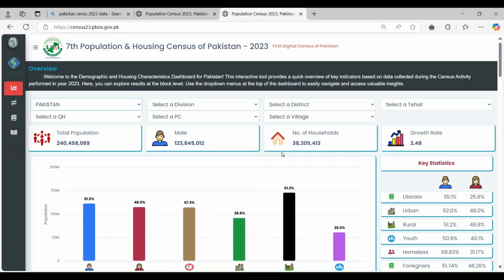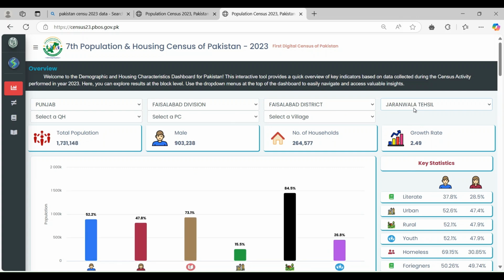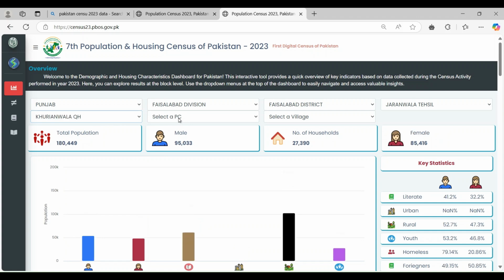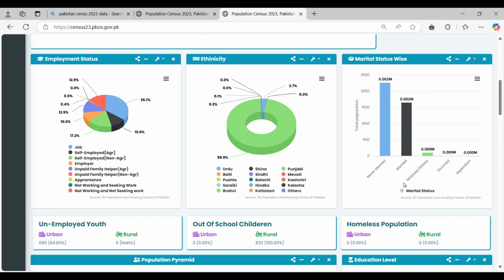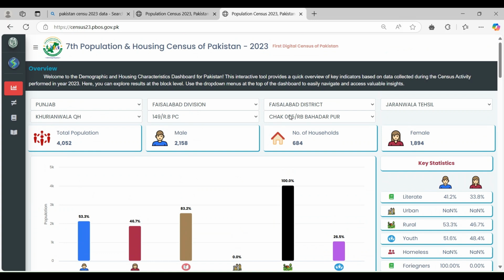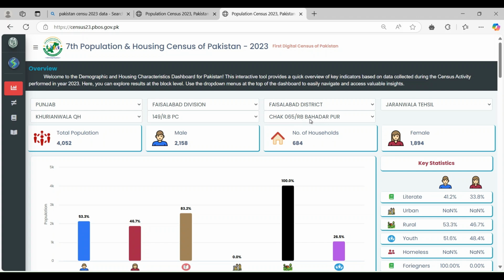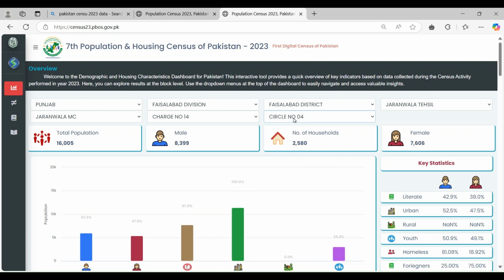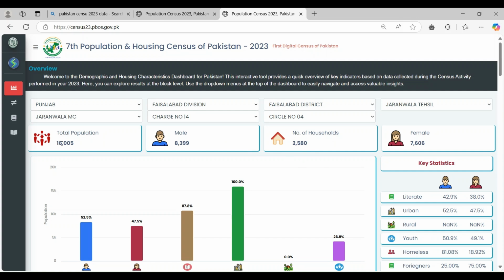How to Use Pakistan Census 2023 Data for Research | Geographic Levels Explained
If you're a researcher, student, or data enthusiast looking to use Pakistan's census data in your work, this video is for you.

📊 In this short walkthrough, we explore the official 2023 Census Dashboard developed by the Pakistan Bureau of Statistics. The video explains how to access and interpret census data across different geographic levels - from provinces and districts down to tehsils and blocks - in urban and rural areas.

🌍 Whether studying population trends, planning a field survey, or working on a spatial analysis project, understanding the structure of census geography is essential.